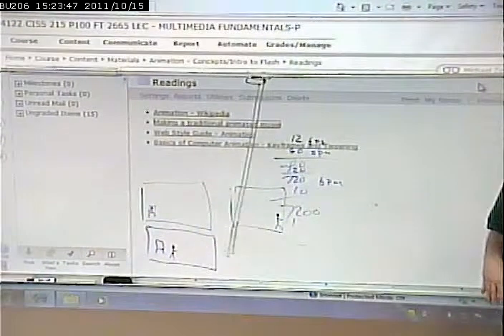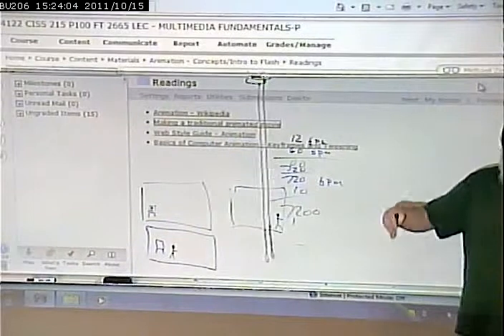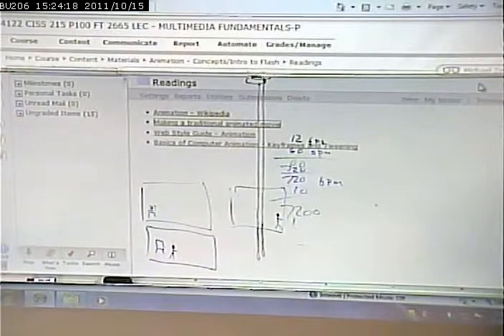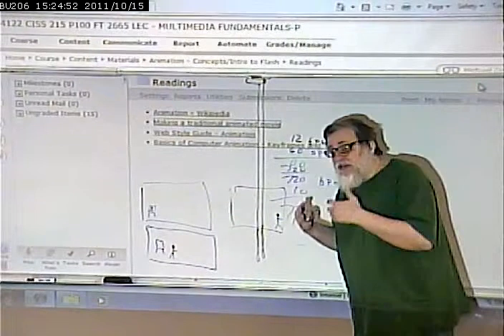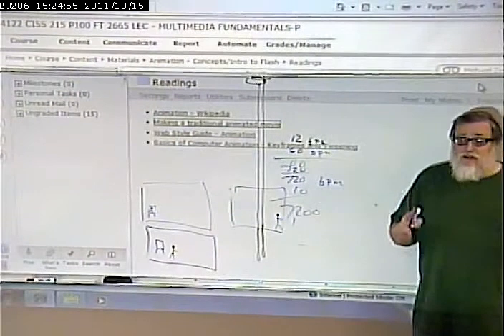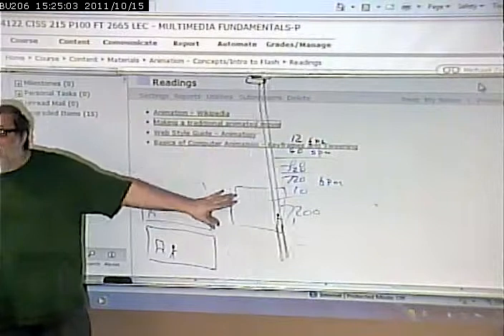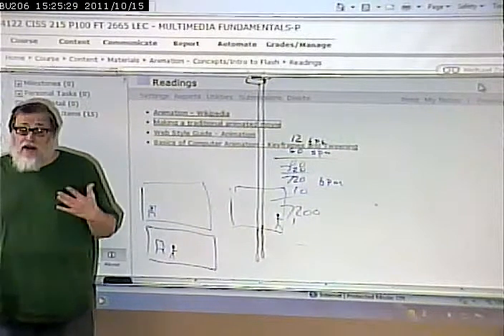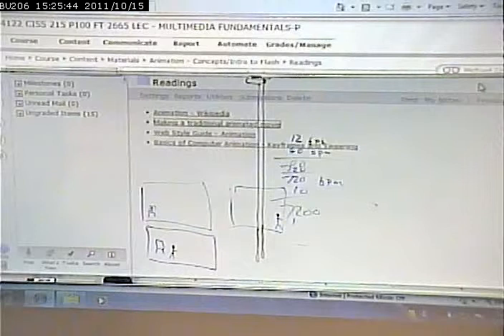CISS215 - Multimedia - 1/18/2012 - Part 2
Intro to animation - flash portion of lecture not recorded